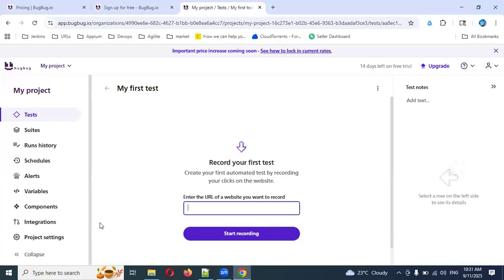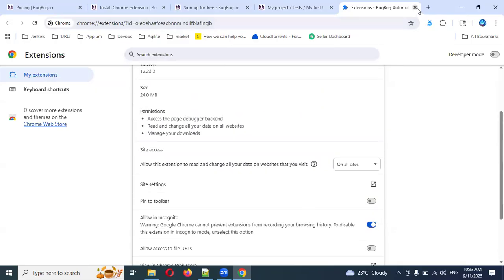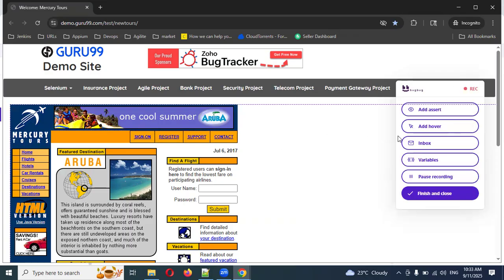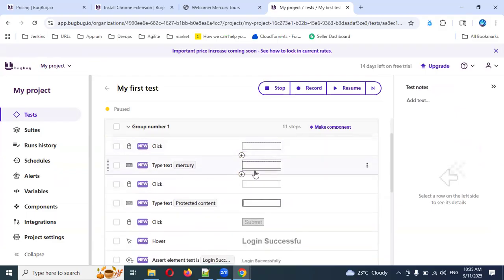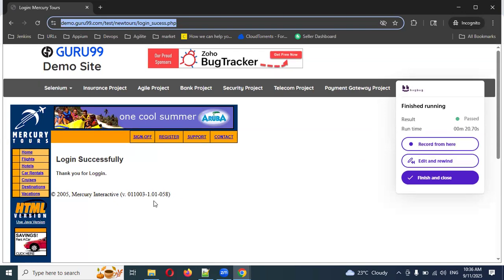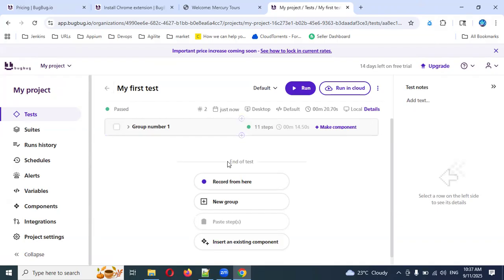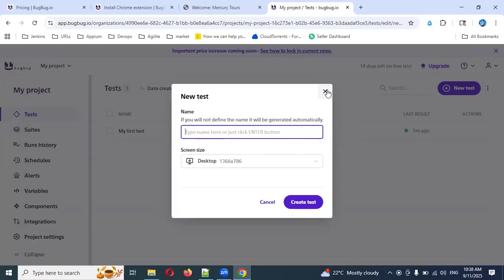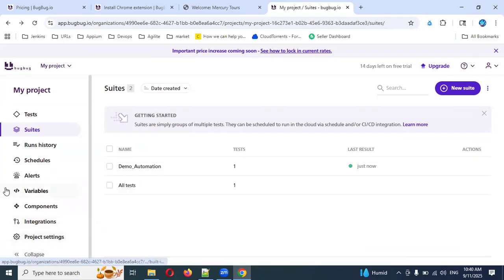Part 2: Create First Test Case and Run Using BugBug Testing Tool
Thanks,
Lokesh Gorantla